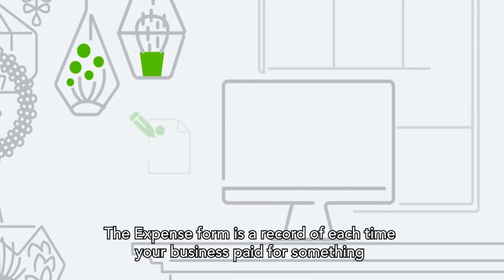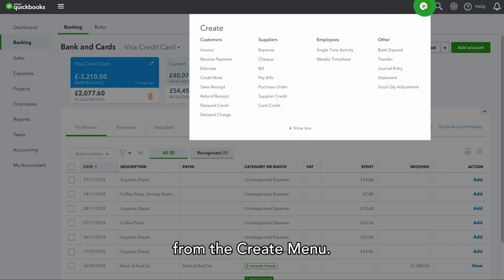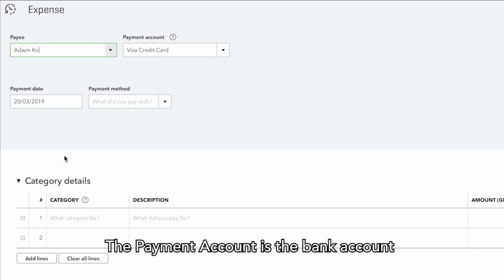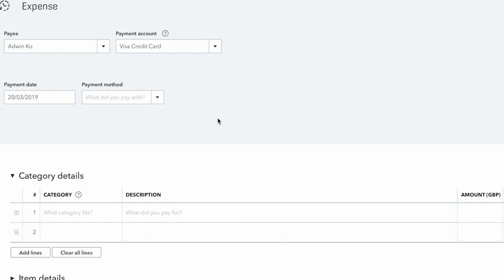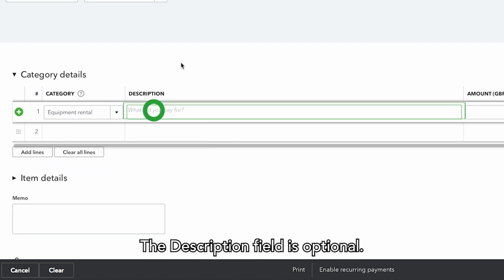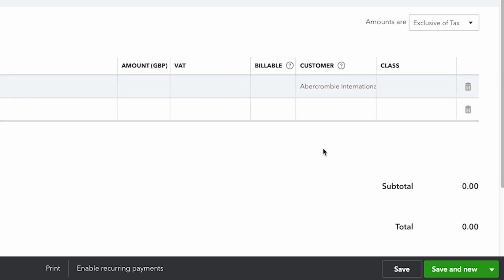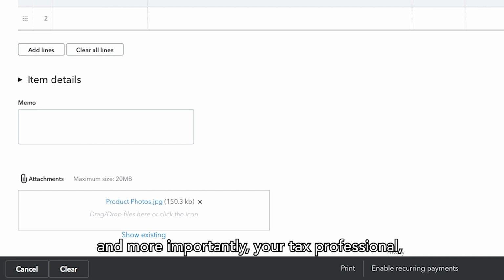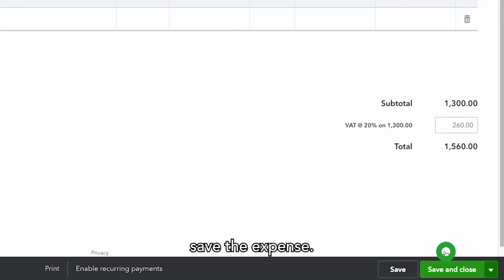How to add an Expense in QuickBooks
Learn how to manage your expenses in QuickBooks. You'll be able to easily connect your bank accounts and credit cards, download transactions and view profit and loss statements